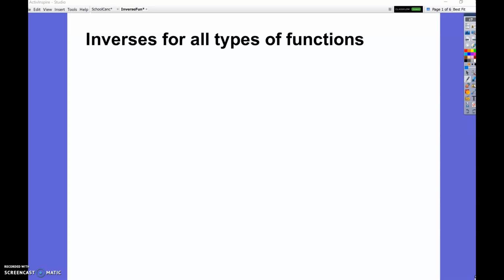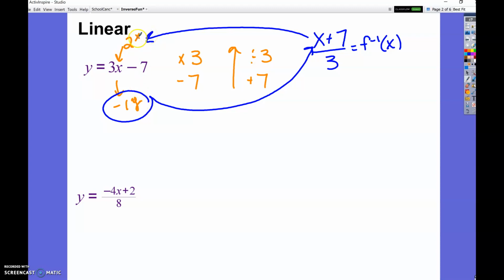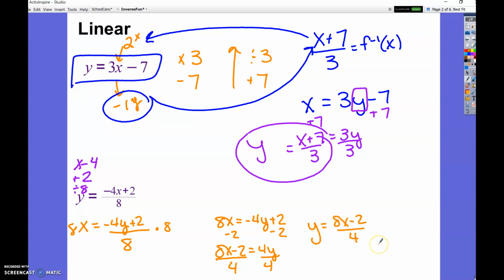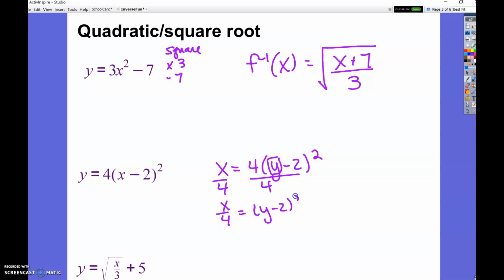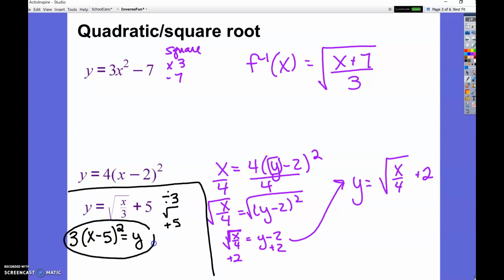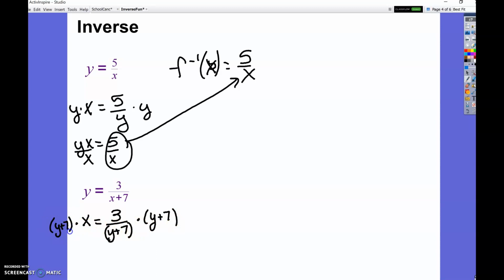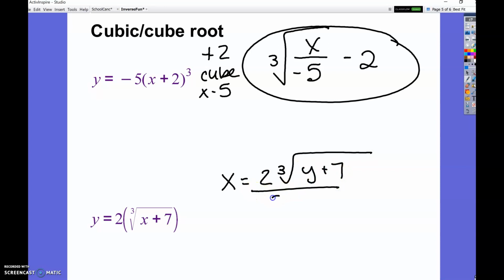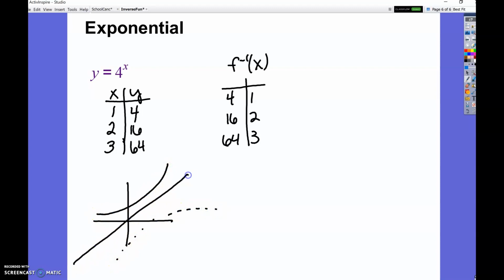inverse extra practice